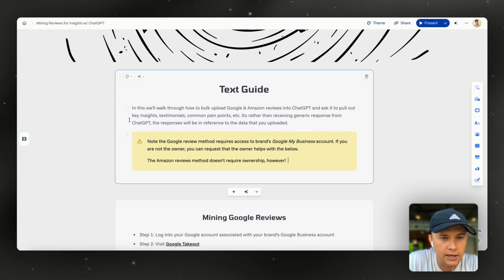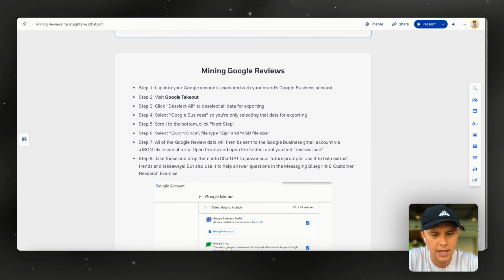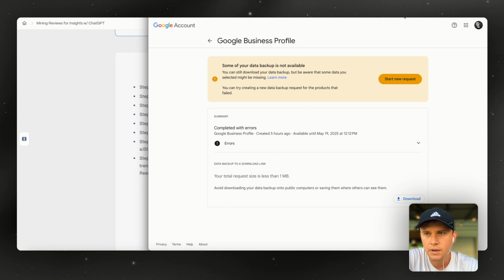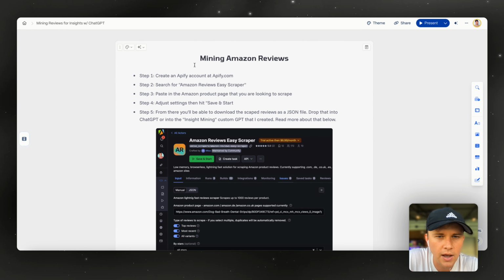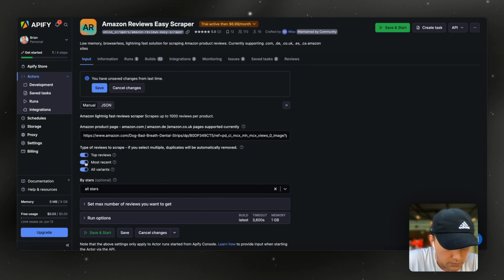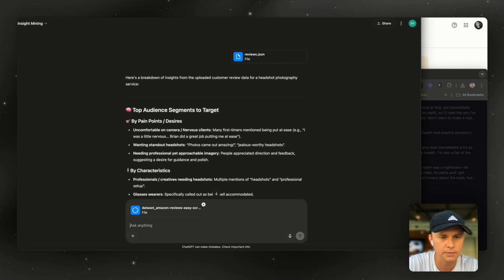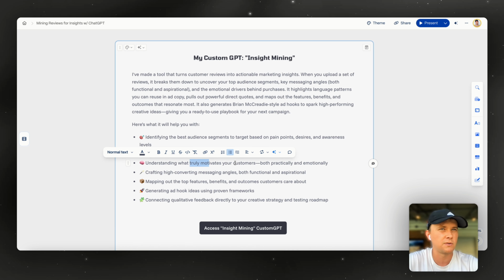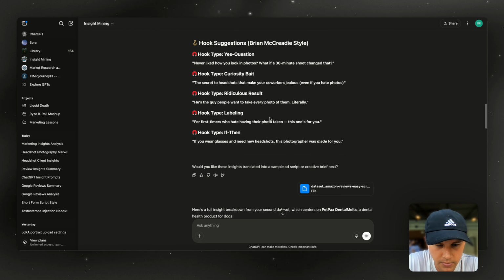AI Workflow for Turning Reviews Into Winning Ads (in minutes)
Here's a quick tutorial on using ChatGPT for beginners to mine reviews using web scraping. This workflow helps with audience research, specifically for ad creative, by scraping Google and Amazon reviews. Learn how to use chatgpt to pull out key insights.

Customer research used to be conducted through surveys and focus groups, but in 2025 that’s too slow and outdated. One of the fastest, richest source of insights to power your Meta ads creative strategy are lying in your Google and Amazon reviews.

That’s why I use an AI-powered workflow to mine these reviews and turn them into customer research gold. By breaking down what people love, hate, and wish existed, you can uncover ad angles, hooks, and creative strategies that cut resonate with your audiences and drive growth.